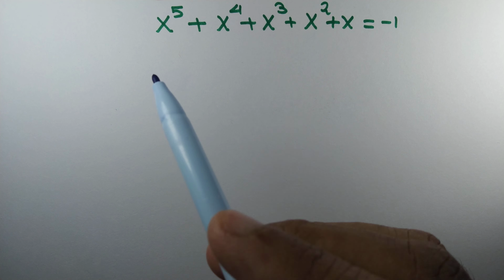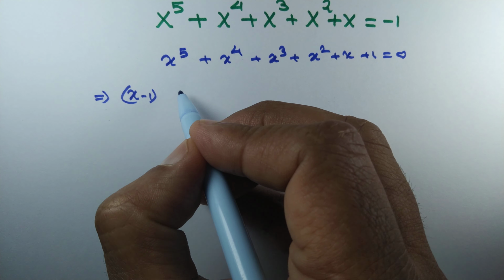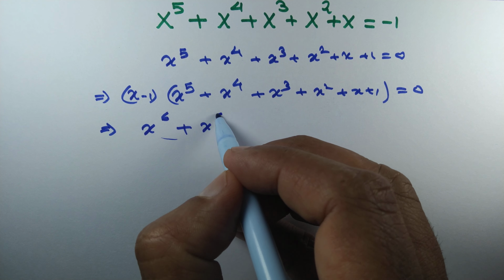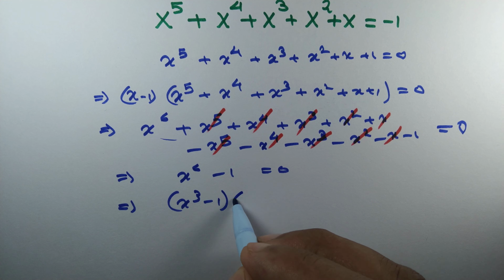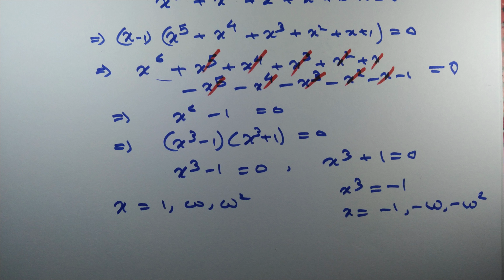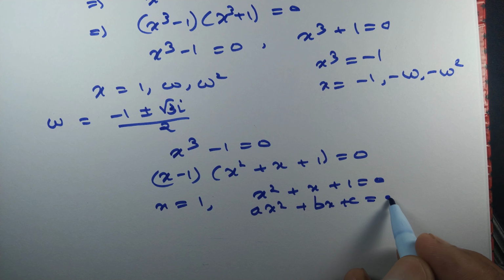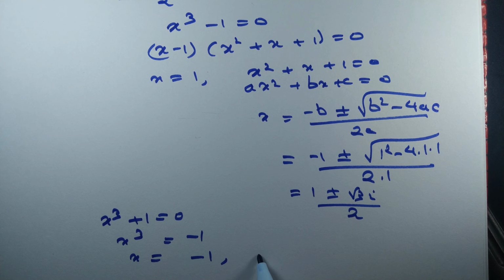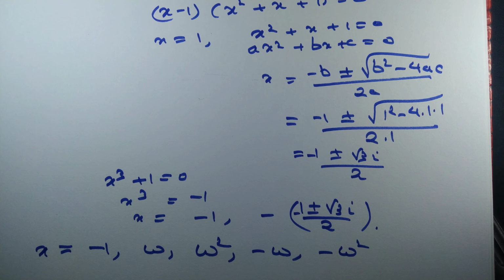Solve the equation x^5+x^4+x^3+x^2+x^1= -1 | Math Olympiad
We solve the equation